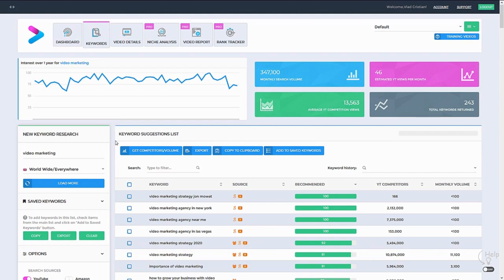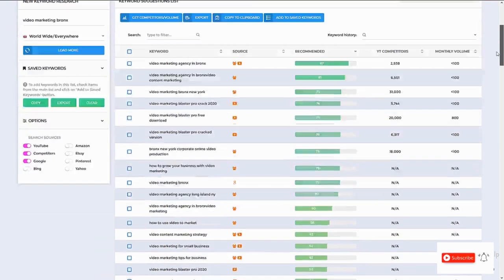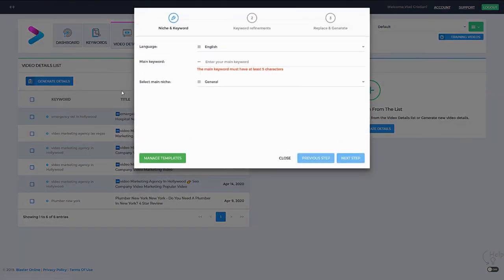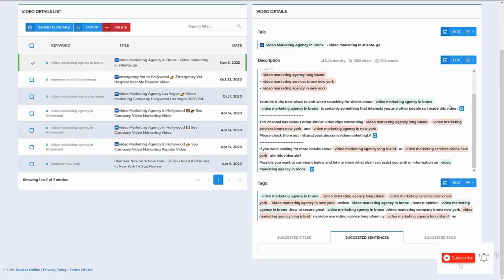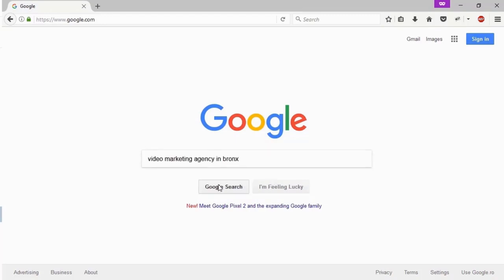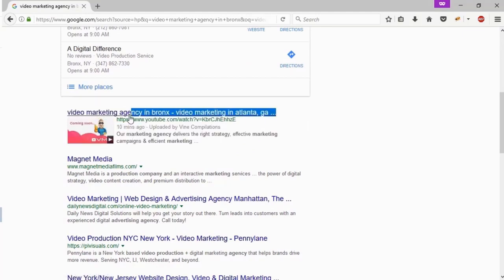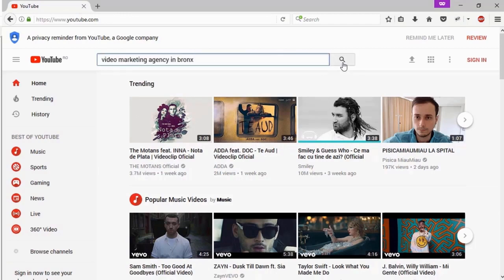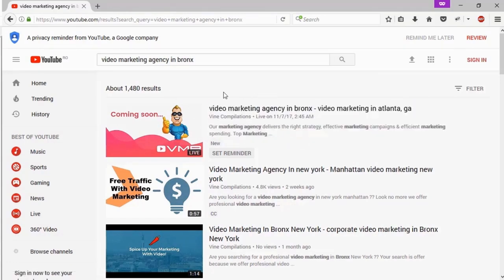how to rank youtube video on google - how to rank youtube videos on first page of google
How To Improve Seo - how to rank youtube video on google First Page - Videly Honest Review

🛑𝗦𝗧𝗢𝗣 𝗗𝗢𝗜𝗡𝗚 𝗼𝗹𝗱-𝘀𝗰𝗵𝗼𝗼𝗹 𝗦𝗘𝗢 🛑 If you can 𝗥𝗔𝗡𝗞 𝗼𝗻 𝘁𝗵𝗲 𝟭𝘀𝘁 𝗽𝗮𝗴𝗲 𝗼𝗳 𝗚𝗼𝗼𝗴𝗹𝗲 or YouTube you can get as much TARGETED TRAFFIC as you want. PERIOD!

Watch me Rank On Page #1 In 60 Seconds And Get INSTANT TARGETED VISITORS
without knowing SEO, without building backlinks or writing any content!

Videly Video Marketing Software

The problem is that…

You have to be an SEO JEDI to rank your website these days.
But there is another way…

I’m using VIDELY to rank on the first page of GOOGLE almost instantly!

Reverse Engineers Google & YT Ranking System
Finds untapped, buyer keywords that can easy be exploited
Gets you ranked thanks to perfect SEO optimized Titles, Desc & Tags
Works in Hindi or any other language, and in any NICHE!
Drives 100% Free visitors from Google & Youtube
Tap Into The Massive Potential Of SEO Without Actually Knowing SEO

And what I love the most about this tactic is that:
-You won’t have to learn a thing about SEO.
-You don’t have to know a damn thing about backlinks…
-And you don’t need a huge budget to take advantage of this

Get Video Marketing Blaster for a one-time fee if You are searching to know:

how to rank youtube video on google,
how to rank youtube videos on first page of google,
how to rank youtube videos on google first page,
how to rank youtube videos on google,
how to rank youtube videos,
how to rank my youtube videos on google,
how to rank youtube videos fast,
how to rank youtube videos on first page,
rank youtube video on first page of google in minutes,
how to rank youtube video on first page,
how to rank your youtube videos on google
how to rank youtube videos on google first page - how to rank youtube videos on google first page 💯 with videly Video Software tube success academy.

video seo: how to rank youtube videos on the first page of google (fast).

learn how to rank youtube videos on google first page fast in 24 hours.

How To Improve Seo - how to rank youtube video on google First Page